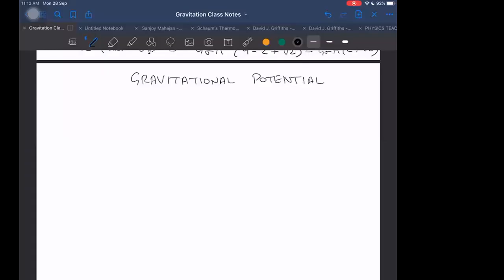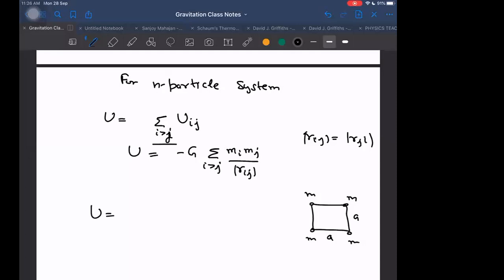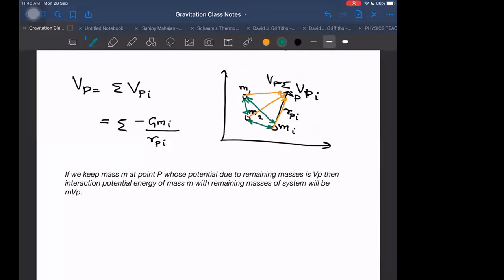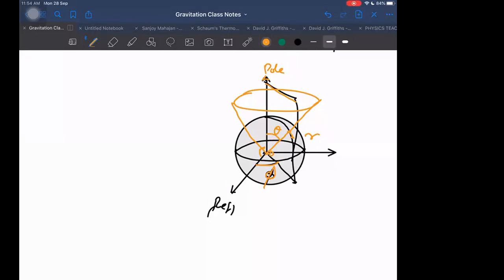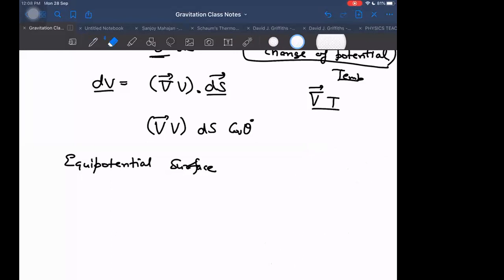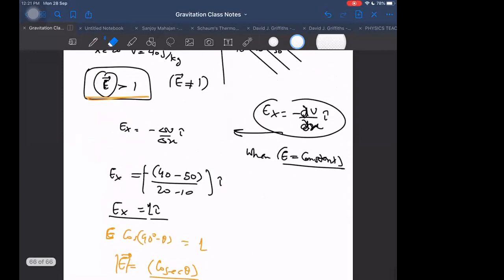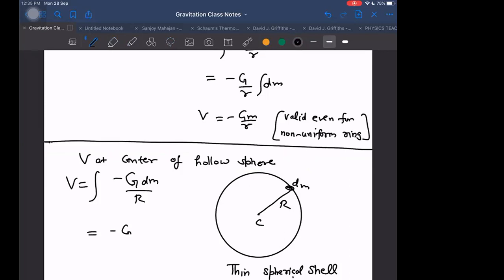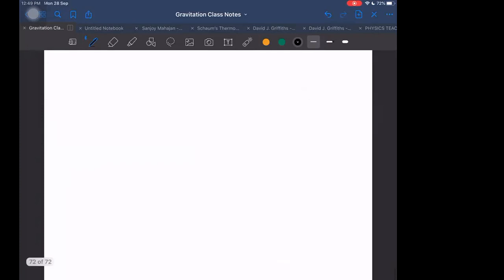gravitational potential 1